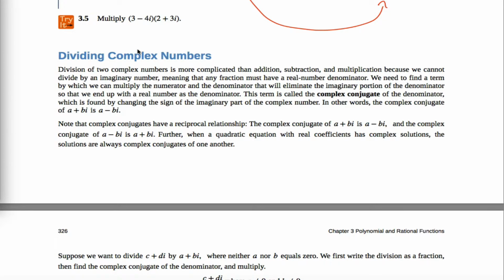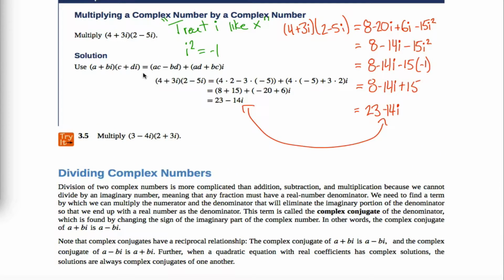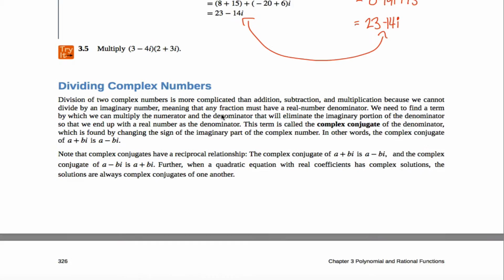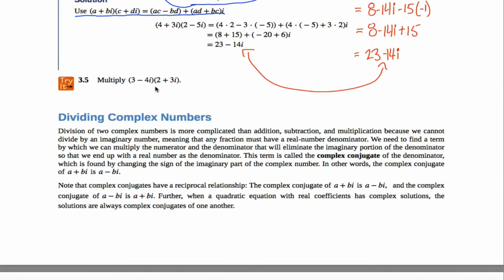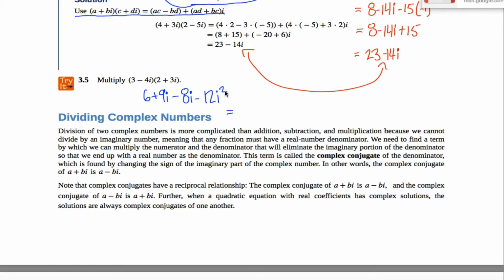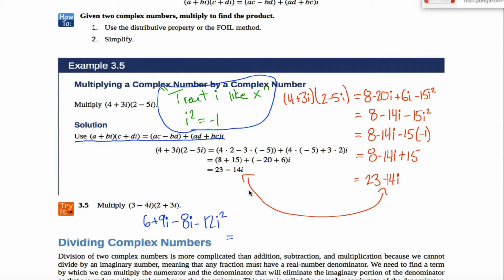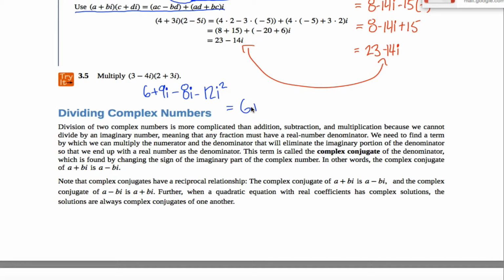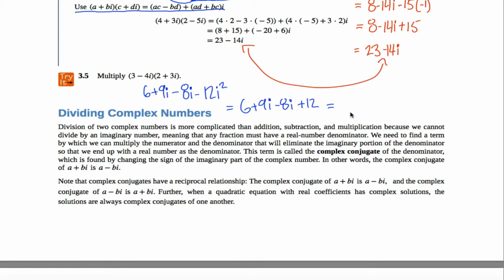OpenStax PreCalculus Try It 3.5